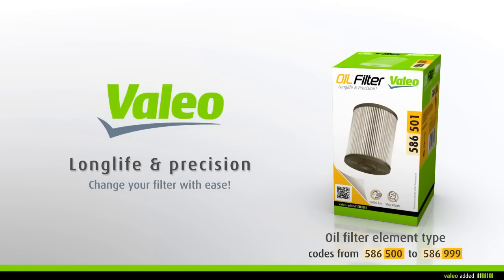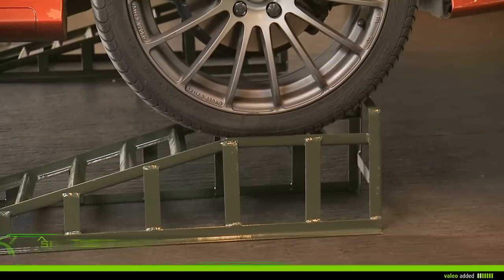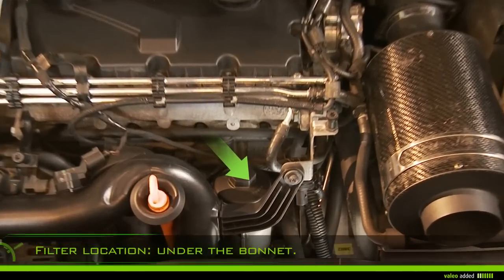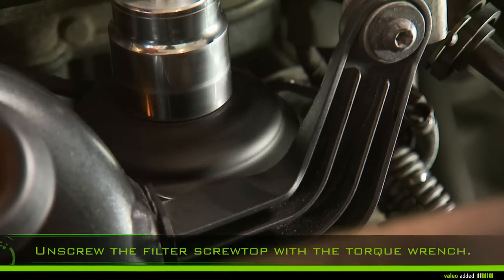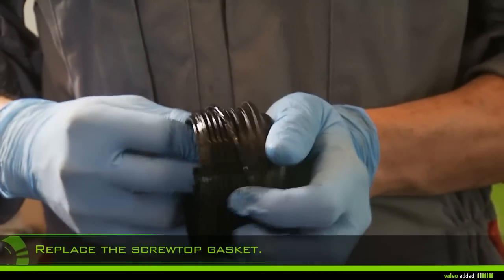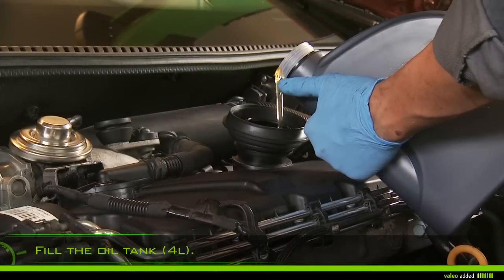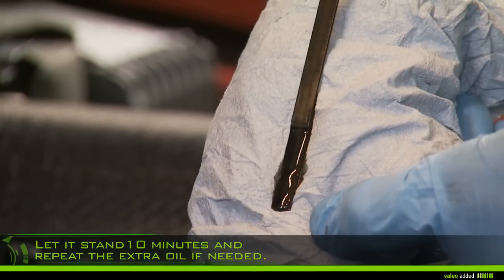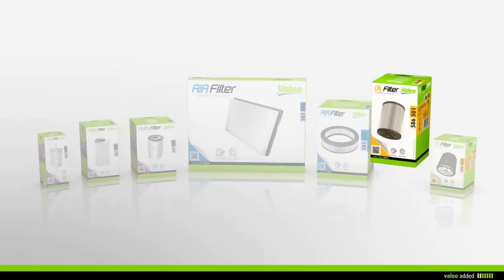[Driving Assistance] Valeo Oil Filter - fitment of oil filter element type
Valeo Engine filtration - Oil filter
Element type filter

Longlife & precision

With Valeo, change your element type oil filter with ease.

codes from 586 500 to 586 999

Valeo recommends that you change your oil filter when emptying your engine every 15 000km or every year, in respect of the car maker service interval recommendation.